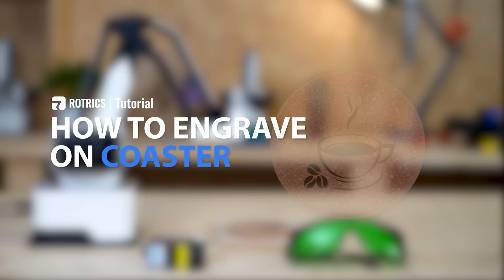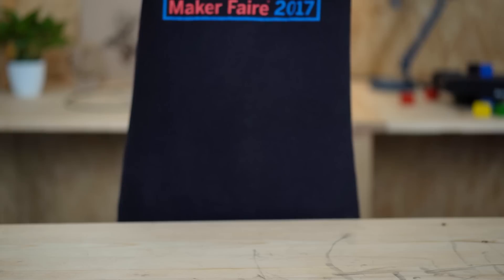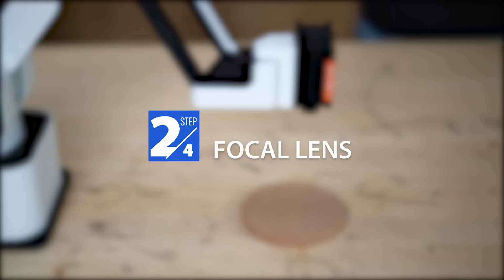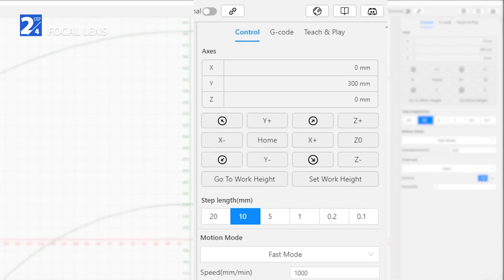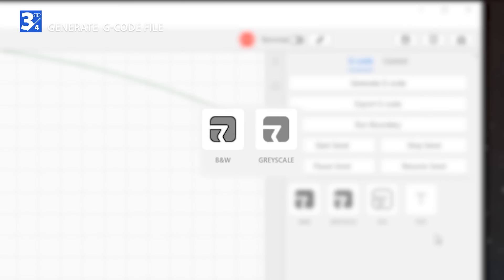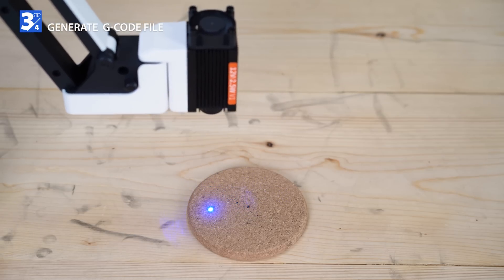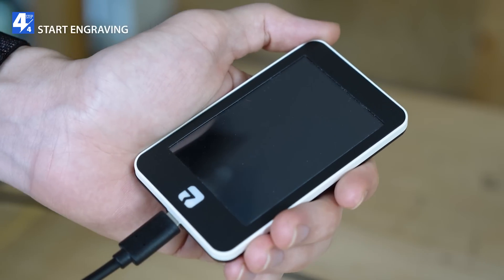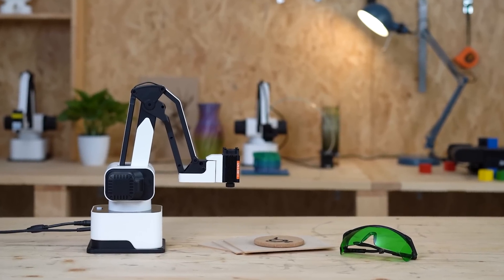[DexArm Tutorial] How to use Laser Engraving function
This video is about how to get started DexArm's laser engraving function.
Including:
00:00 Introduction
00:43 Module Installation
00:57 Focal lens
01:39 Generate G-code
02:27 Start engraving